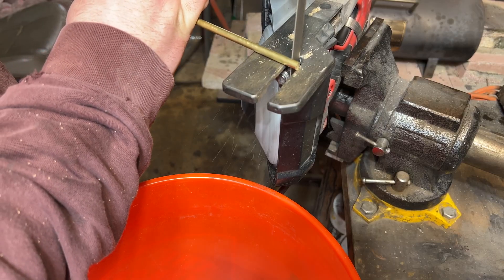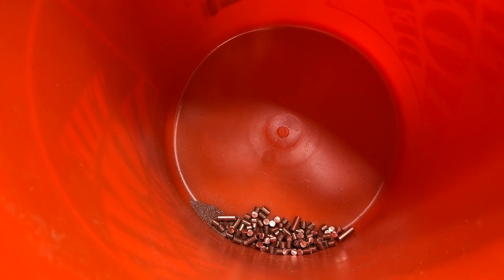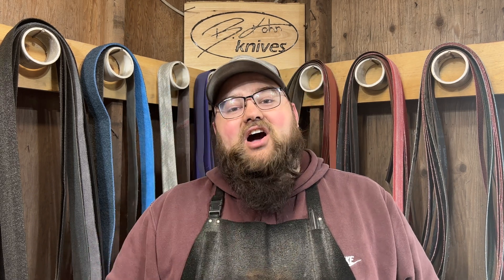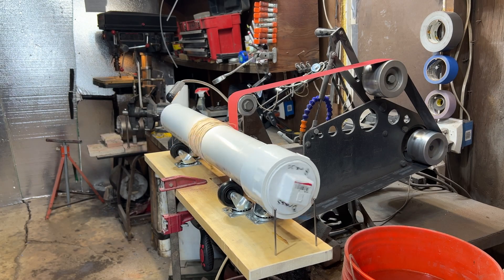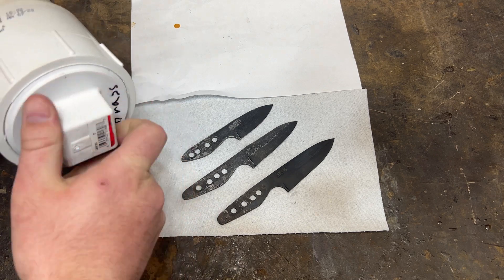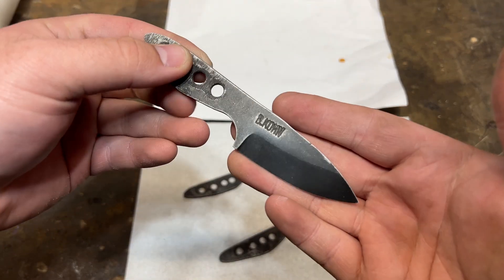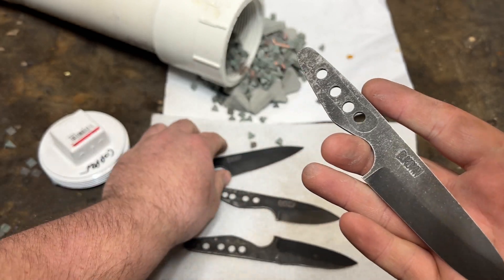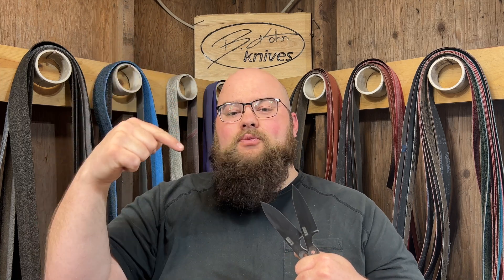EXPERIMENT: Copper and Brass Acid Wash System